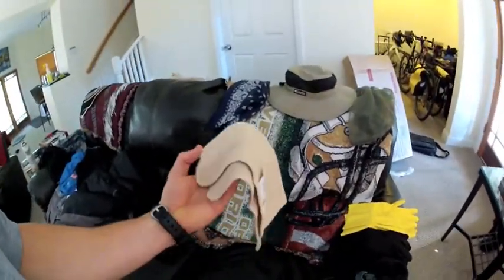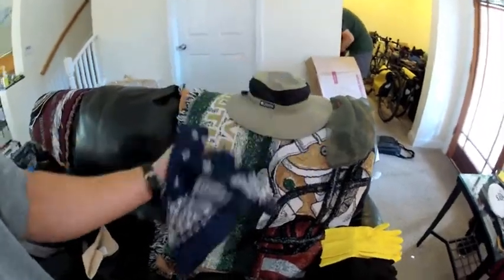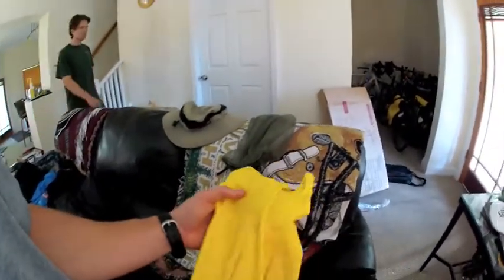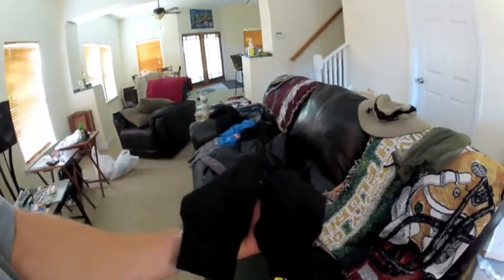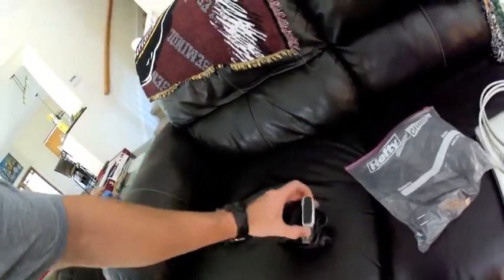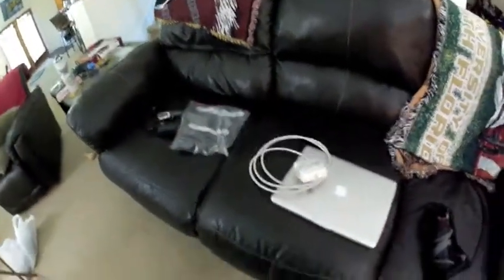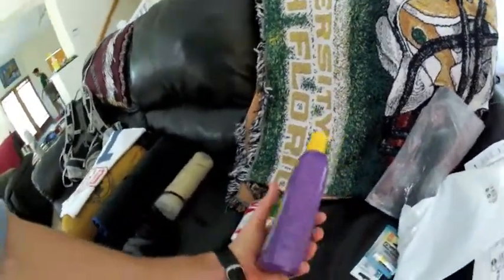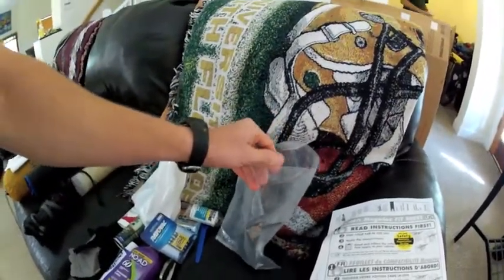Bag Check for Great Divide 2012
Video of most of my gear for touring the Great Divide summer 2012.